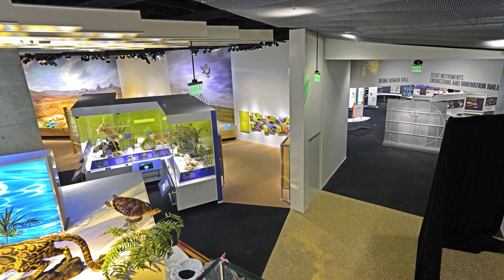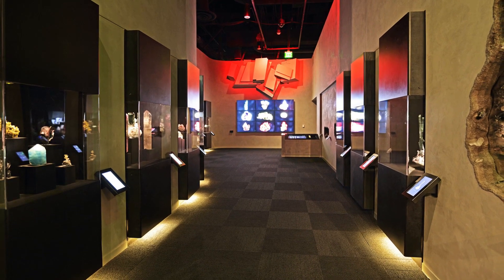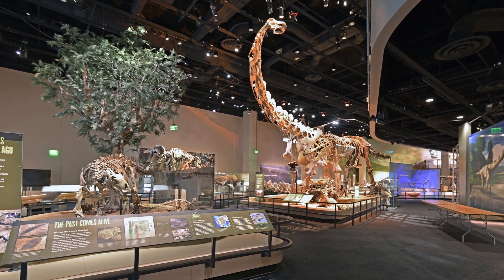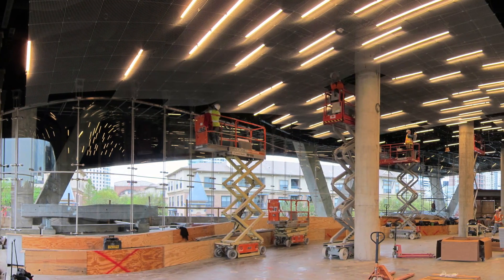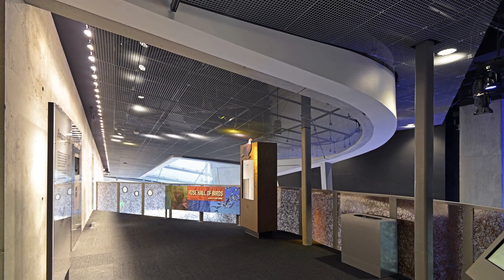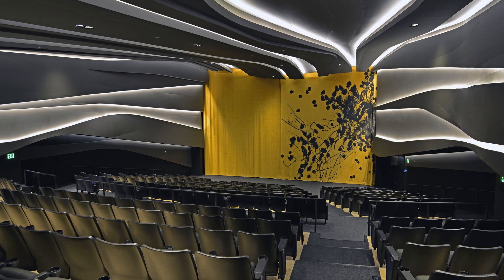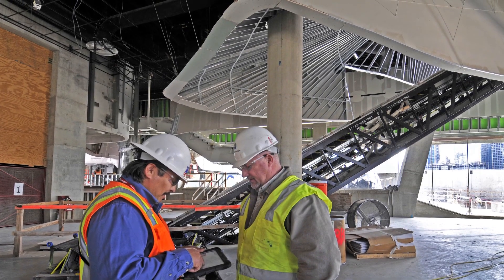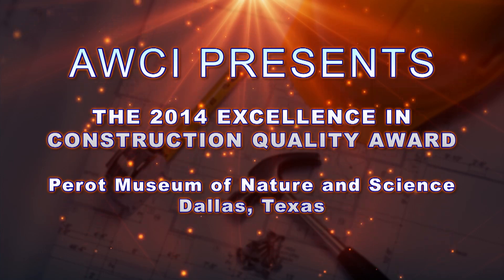2014 AWCI's Excellence in Construction Quality Award - Perot Museum of Nature and Science, TX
Winning Project: The Perot Museum of Nature and Science, Dallas, Texas
Contractor: Baker Drywall, Ltd./Triangle Plastering, Ltd.
Manufacturers: BASF Corporation -- Wall Systems, California Expanded Metal Products (CEMCO), Georgia-Pacific Gypsum, Parex, USG
Suppliers: Builders Gypsum/div of Allied Building Products Corp.

AWCI's award recognizes excellence in construction quality in the face of complicated and challenging projects, and is awarded to a team of AWCI members.